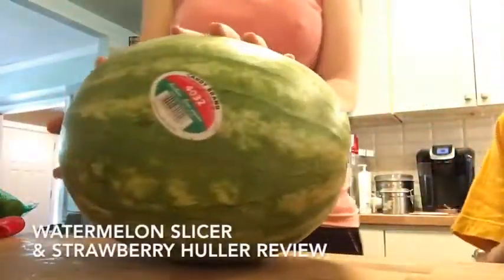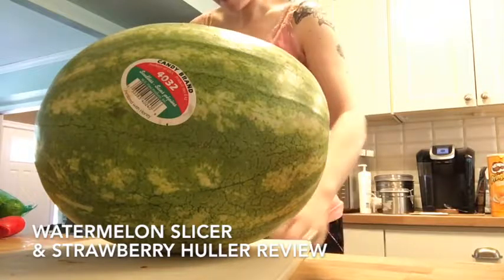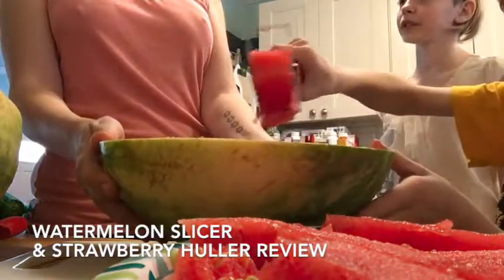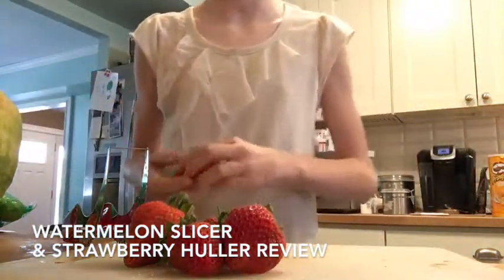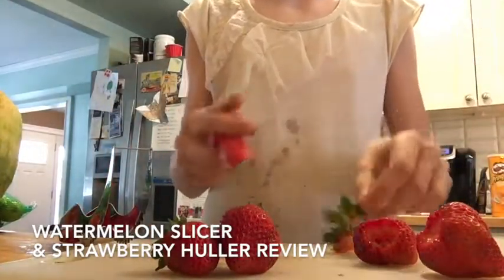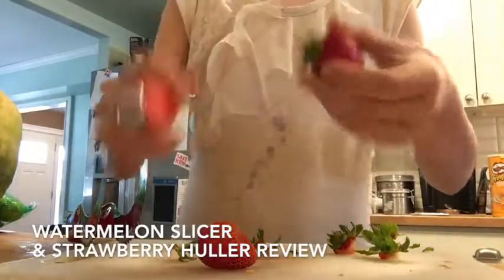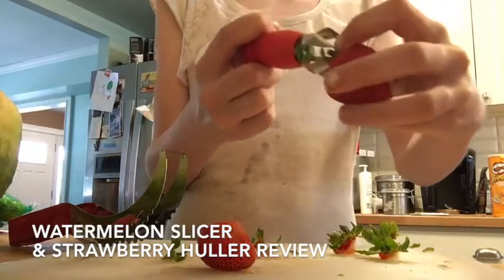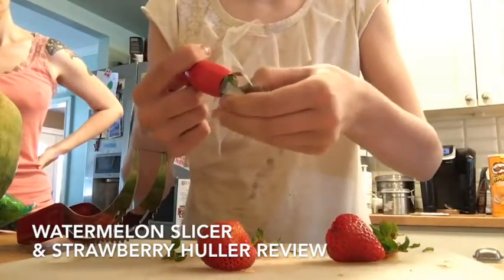Me and the kids Review Watermelon Slicer & STRAWBERRY HULLER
This watermelon slicer and strawberry stem puller came in a really nice box. My husband is in the packing industry and he was impressed with the quality of the packaging for a kitchen tool.

The knife is really made well the grips are soft and make it easy to hold for small.or larger hands. Both my kids were able to use it with no problem.

The bonus strawberry stem puller was very cool I have always just usedoxw a pairing knife before. But this is a game changer makes it super easy and it's safer then useing a knife.

My kids were so excited x g ass to get this I let them use it before me. I figured since many people in the questions section of this product didn't know how to use it. I would let my children do the video so anyone could understand.

watermelon cutter
melon slicer kit
watermelon slicer set
large watermelon slicer
watermelon slicer safe
watermelon slicer server
watermelon slicer tool
watermelon slicer knife
watermelon slicer cutter
watermelon slicer corer
watermelon slicer and corer
watermelon slicer and cutter
watermelon slicer knife cutter
watermelon slicer fruit cutter
watermelon cutter knife
watermelon cutter tongs
watermelon cutter large
watermelon cutter corer
watermelon cutter claw
watermelon knife slicer
watermelon knives
watermelon knife tongs
strawberry corer
watermelon corer slicer
best watermelon slicer
strong watermelon slicer
watermelon corer peeler
safe watermelon slicer
durable watermelon slicer
watermelon cutting knife
watermelon knife cutter
watermelon slicer with bonus
watermelon slicer stainless steel
wtermelon slicer metal
watermelon cutter & slicer stainless steel
watermelon cutter & strawberry huller set
watermelon cutter and tong
watermelon cutter slicer knife
watermelon cutter server
watermelon slicer knife corer
stainless steel watermelon slicer
watermelon slicer dishwasher safe
watermelon corer server with huller
watermelon knife cutter slicer
watermelon knife slicer tong
watermelon cutter stainless steel
watermelon slicer with handle
watermelon slicer corer stainless steel
watermelon slicer server knife
watermelon slicer server and corer
fruit salad slicing cubes cutter
watermelon slicer corer server
watermelon slicer corer & server knife
bpa-free watermelon slicer
watermelon slicer cutter server
watermelon slicer cutter fruit knife
watermelon slicer cutter corer
watermelon slicer and corer & server
watermelon slicer with strawberry huller
watermelon knife & fruit slicer fastest cutter
watermelon slicer corer stainless steel fruit peeler
watermelon slicer knife cutter corer & server slices pulp scoop stainless steel
watermelon cutter and strawberry huller with ebook
watermelon slicer cutter server corer huller stainless steel tool utensils slice
strawberry huller and watermelon slicer cutter server corer stainless steel tool utensils
watermelon slicer stainless steel melon slicer corers
watermelon cutter slicer stainless steel fruit perfect corer slicer